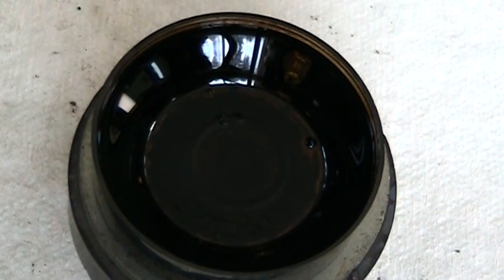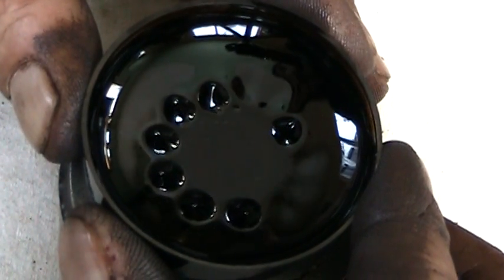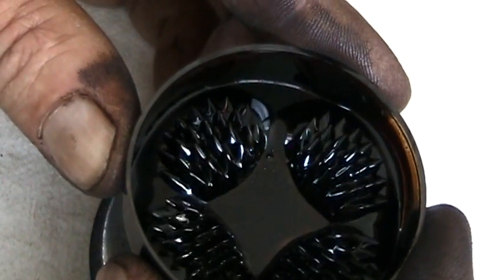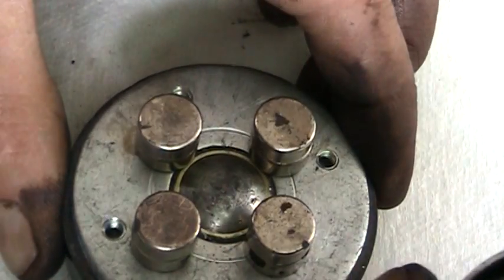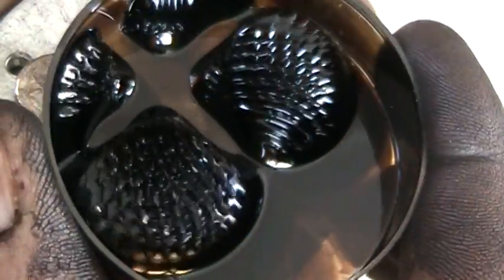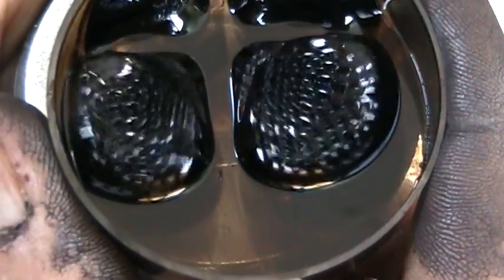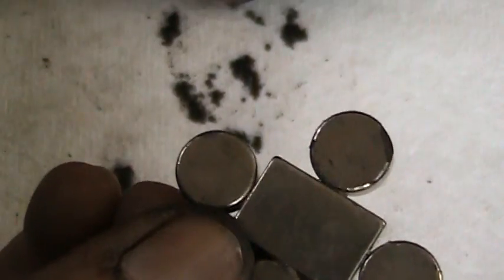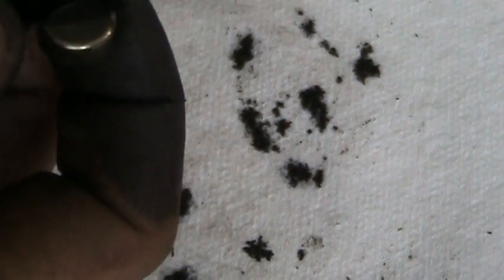ferrofluid-interactions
ferrofluid expiriments